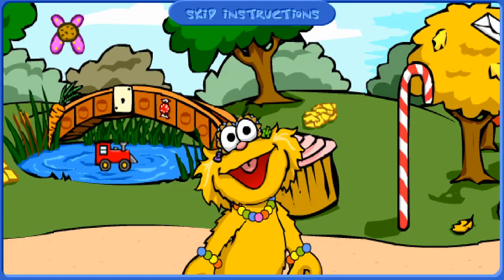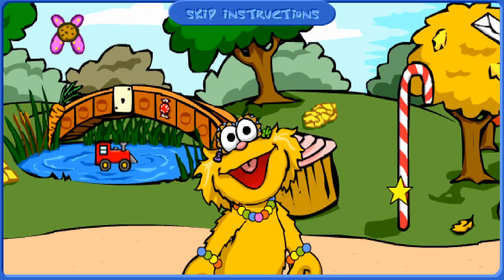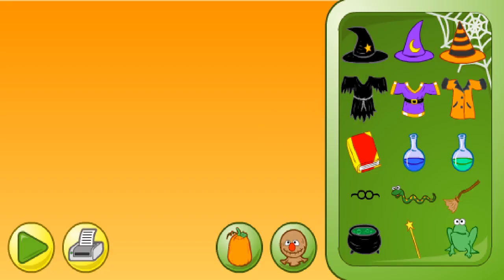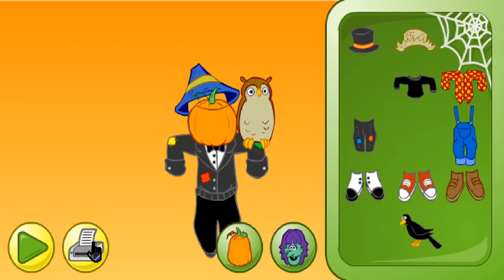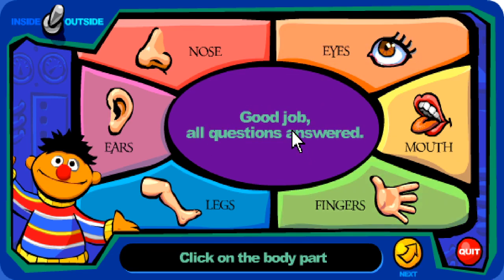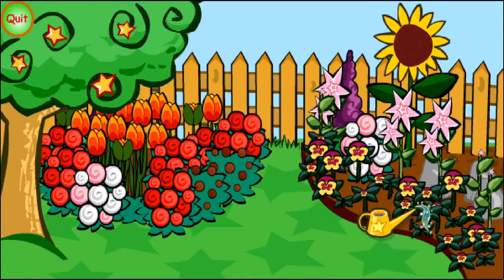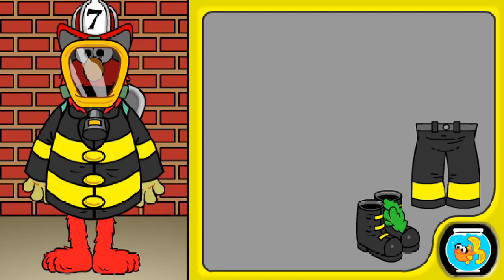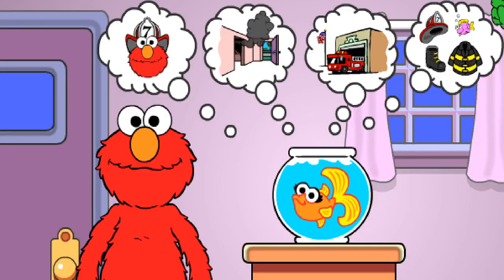PC Longplay - Sesame Street Game and Activity 2005 Part 4 of 4